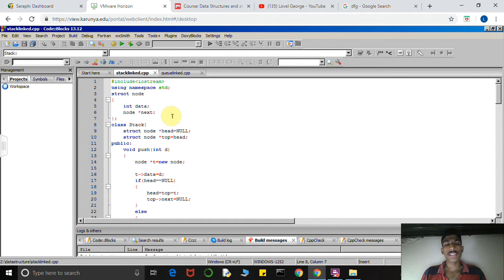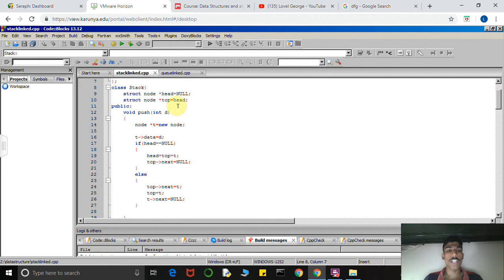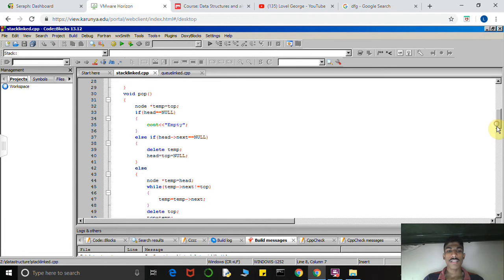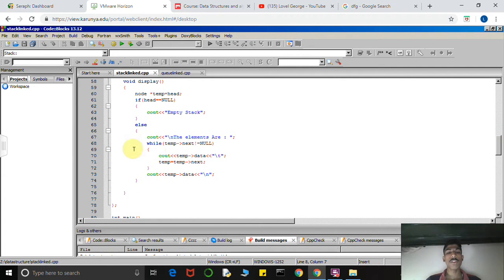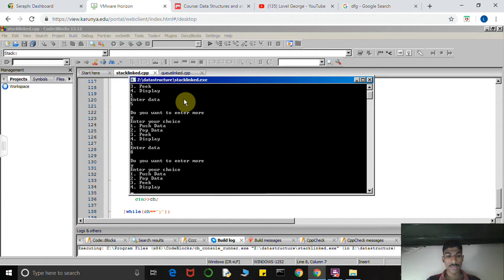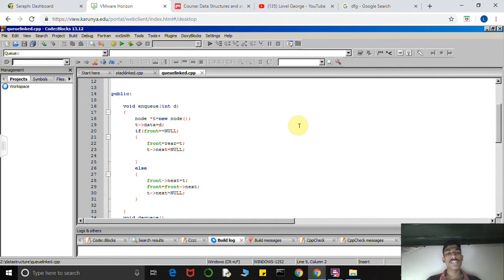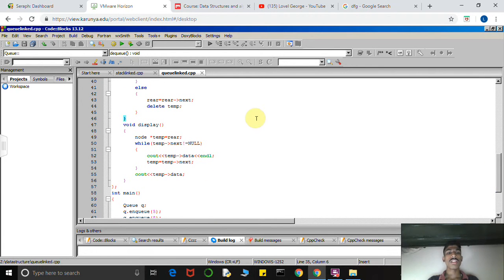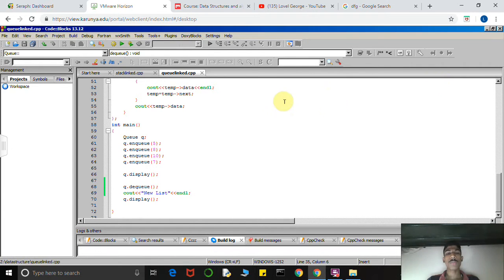Excercise 4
Data Structure